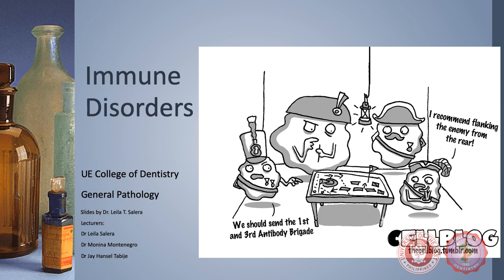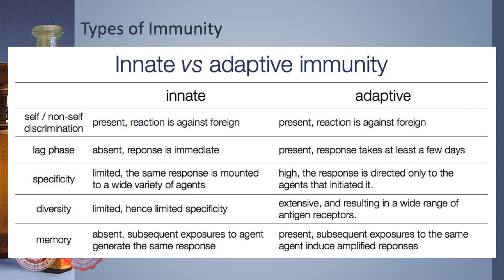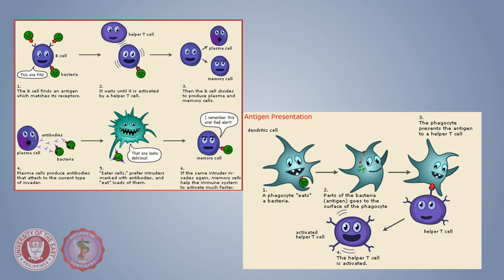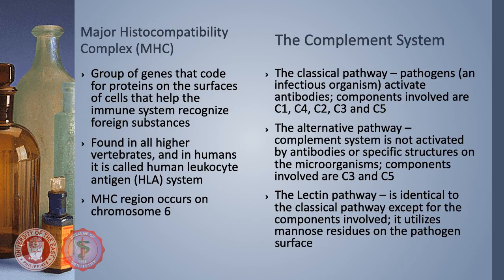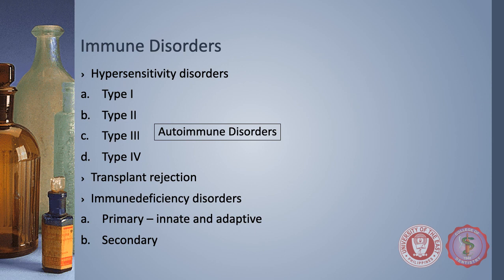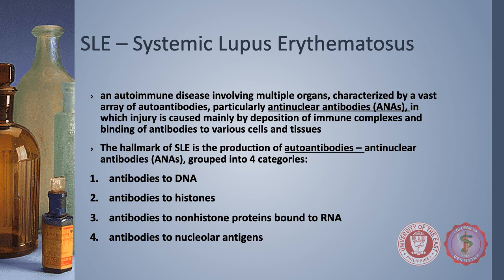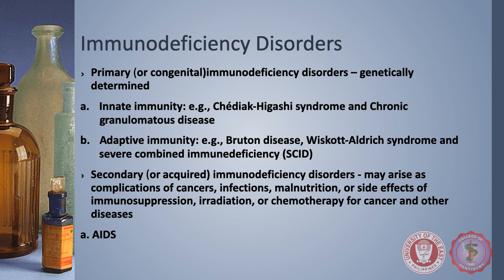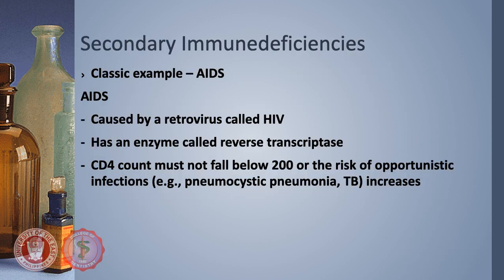Module 6 Disorders of the Immune System